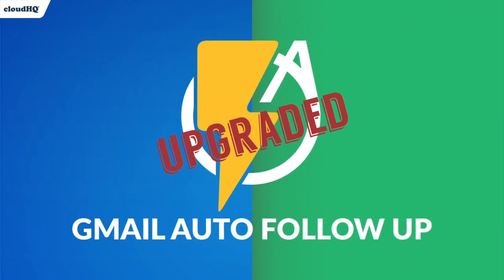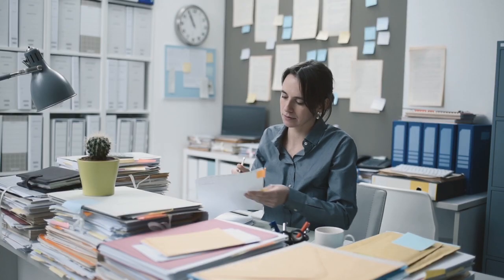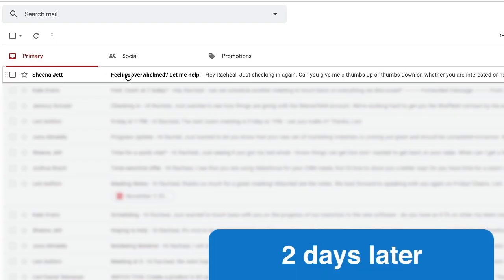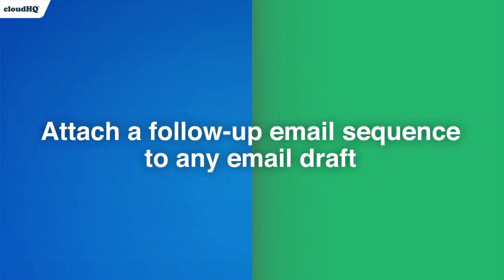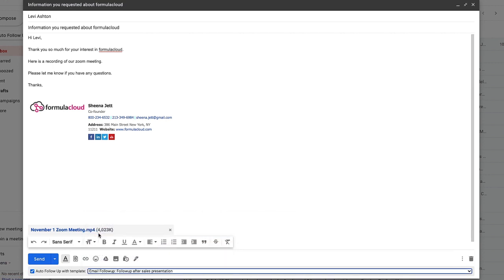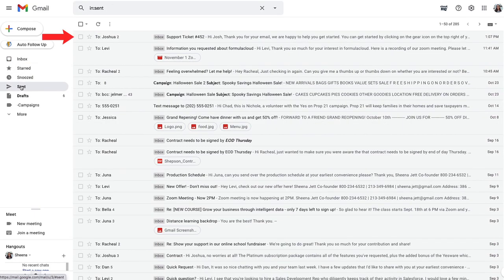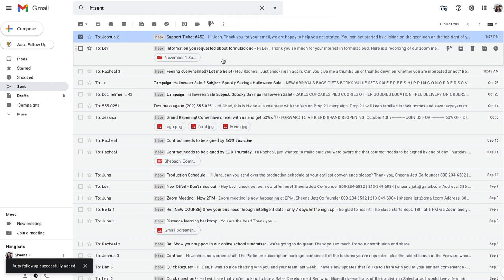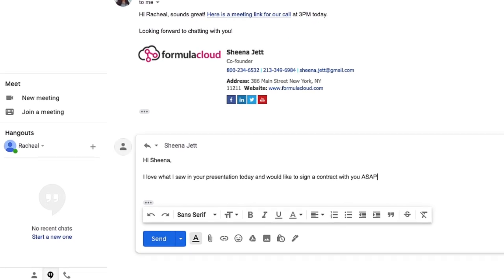Send follow up emails with a free email sequencing software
Tired of manually following up on emails? Use a simple Gmail autoresponder to create an automated follow-up email sequence.
For salespeople, 60% of customers say “no” four times before saying “yes.” At the same time, the average sales rep makes only two attempts to reach a prospect before giving up.
This is a simple autoresponder that works right out of Gmail, and lets you send a follow up sequence to anyone until they reply back to you. This is the simplest and easiest way to ensure that you get a response.
Don't be like most salespeople and give up on the 2nd email. Let us do the work for you.
cloudHQ. Helping your productivity, 1 step at a time.